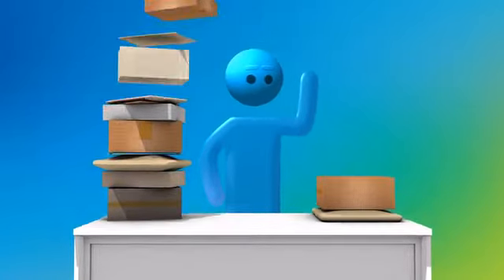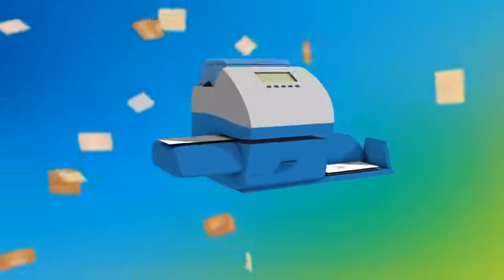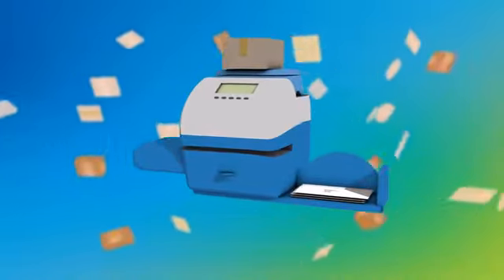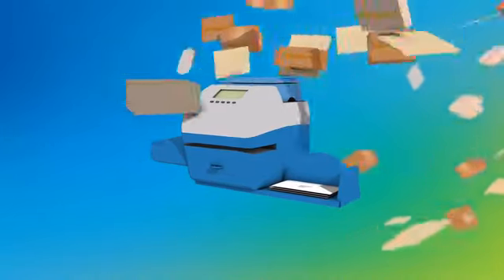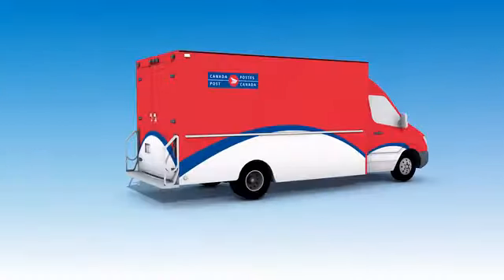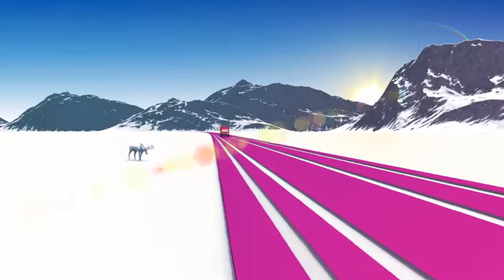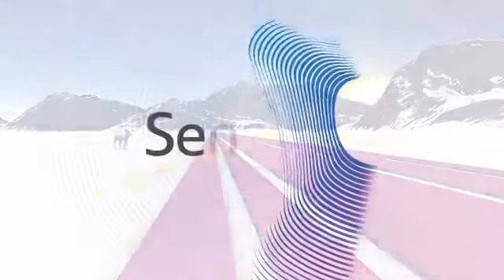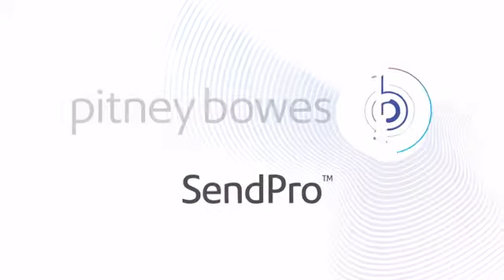CA: Pitney Bowes introduces SendPro® software to help you ship more easily with Canada Post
Introducing the new SendPro™ software solution from Pitney Bowes  to help you ship through Canada Post. You will get easier access to the discounts they provide and simplify label preparation, payment and, of course, tracking for every step of the way.

All in one...and done.